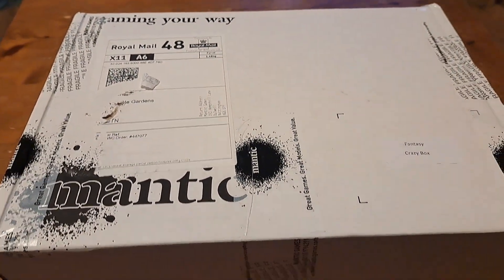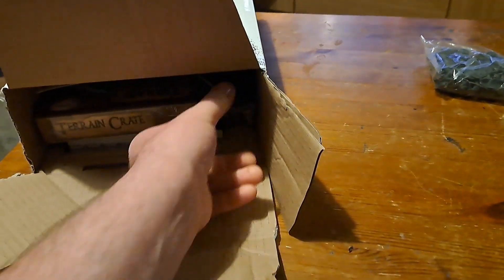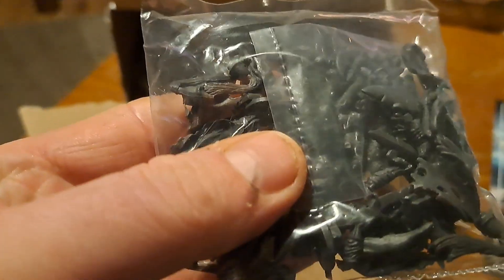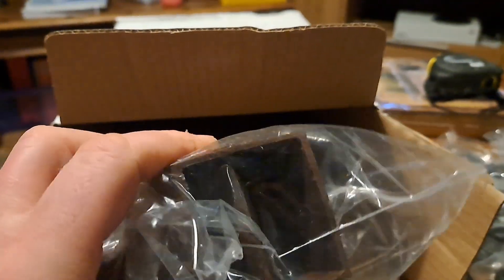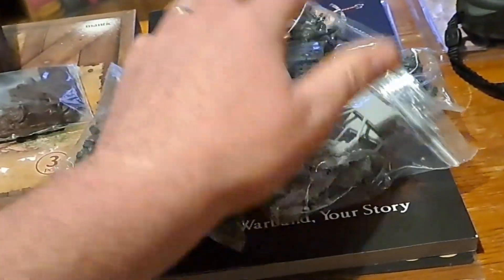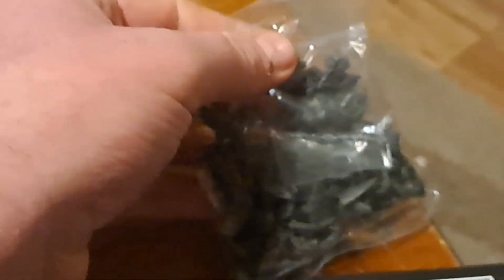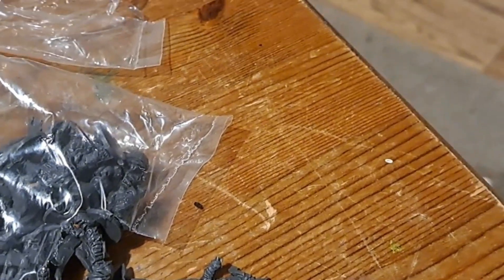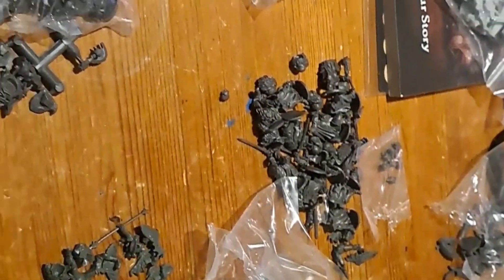Mantic Games Fantasy Crazy Box Unboxing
I unbox and dive into the Fantasy Crazy Box from Mantic Games.
Dam!!